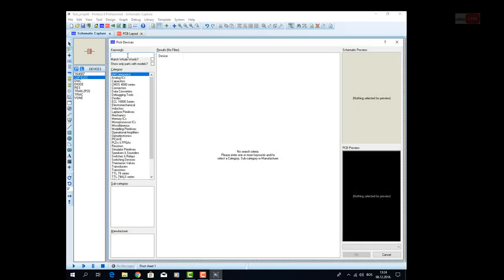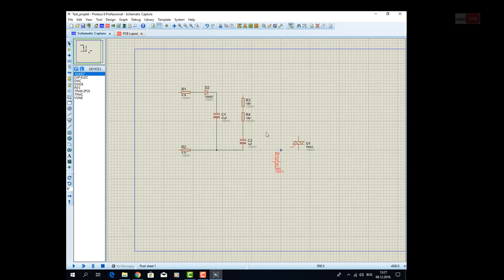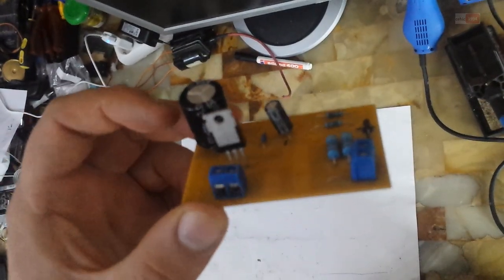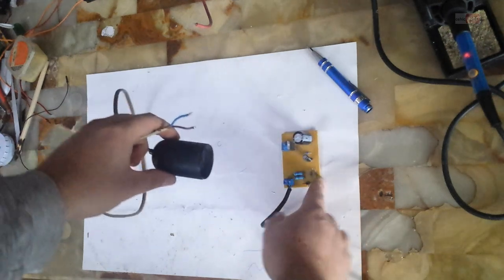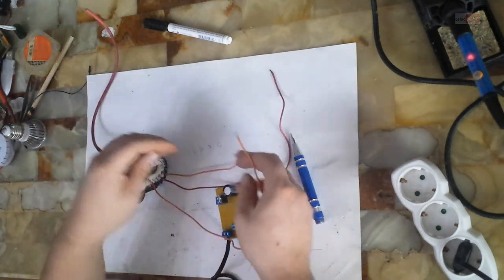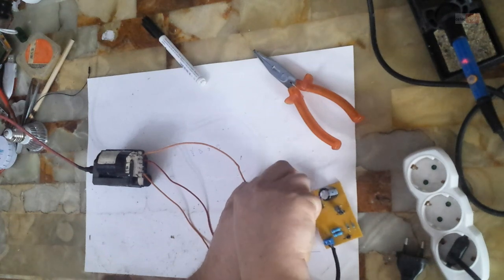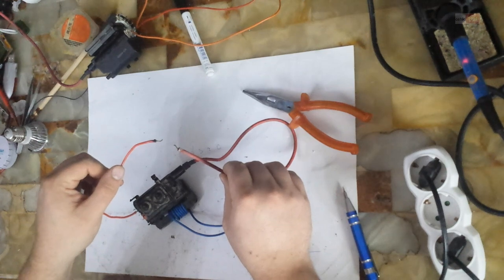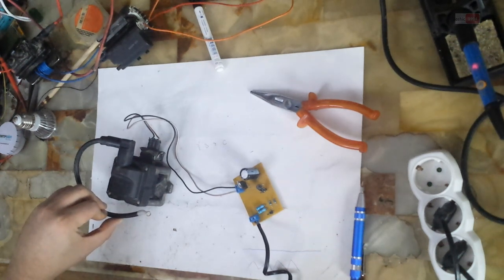AC 230V electric fence charger with flyback or car ignition coil testing with AC 230V DIY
In this video I'm going to show how to make direct AC 230V electric fence charger circuit. This circuit works directly on 220V or 230V AC, it can be adjust to work on 110V or 120V AC.

This simple DIAC controlled circuit is most known and  finds various industrial applications.
It flashes once every second to give a high voltage on flyback or car ignition coil and is simple to design. The project can be wired lead-to-lead without using PCB. It is directly powered from 230V AC and can be enclosed in the mains box.

Mains 230V AC is rectified by D2. Capacitor C1 (47µF, 400V) charges through diode D2 and resistor R1.
Capacitor C2 (1µF, 400V) charges through diode D2 and resistors R3, R4 which reduces the flow of current to the diac and hence the triac remains non-conducting.

After capacitor C2 is fully charged, the voltage across the diac rises and it conducts. This provides gate current to the triac. The triac fires and completes the circuit.

When the diac conducts, capacitor C2 discharges through the diac. This reduces the gate current of the triac and it switches off. Also capacitor C1 is discharging when triac is on. Thus the charging-discharging cycle of capacitor C2 determines the frequency rate of the transformer.

Resistors R1 and R2 can be lower resistance, from 1k to 5k, it will change frequency of circuit.

Tracklist:
0:00 Jim Yosef & Anna Yvette - Linked
3:45 Tobu - Sound of Goodbye [NCS Release]
6:51 Unknown Brain _ Spce CadeX - Holding You (feat. Max Landry)
9:34 ElementD - Radiate (feat. Chordinatez & Mees van den Berg) [FVS]